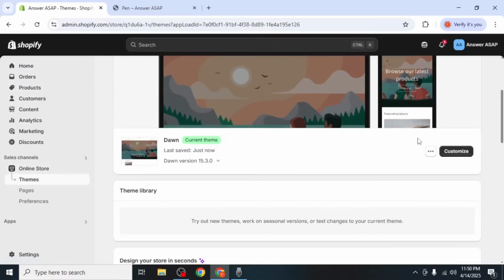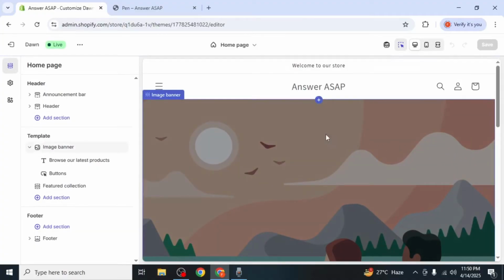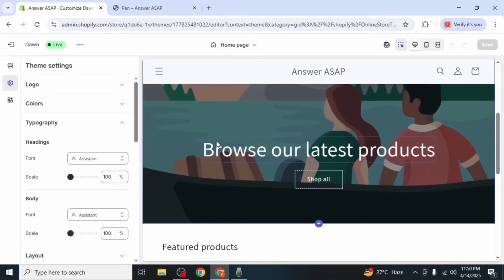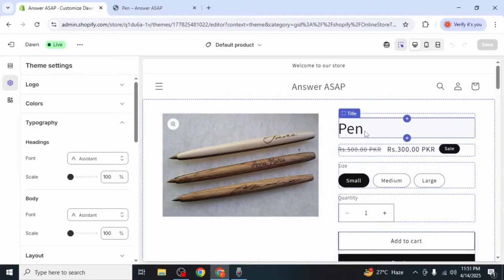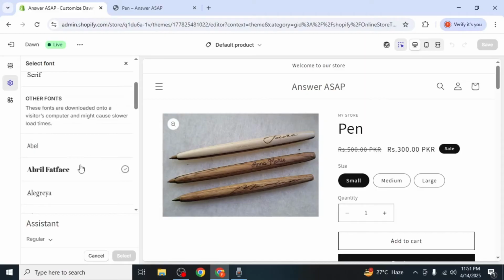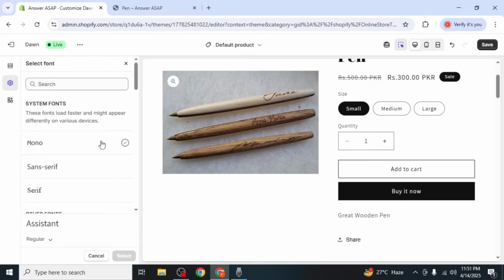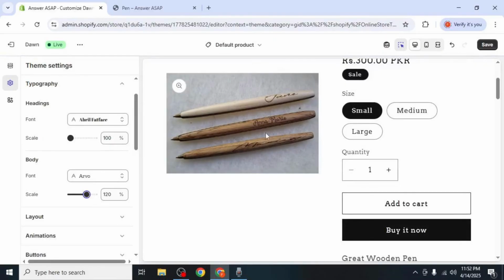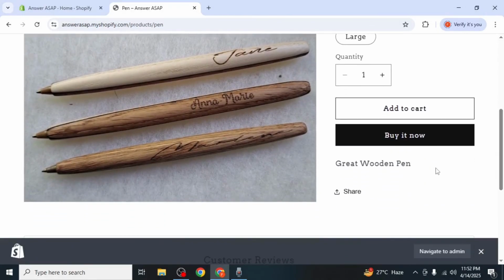How to CHANGE Font in Shopify (Step by Step)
Want to give your Shopify store a fresh new look? This step-by-step tutorial shows you how to change fonts in Shopify using the theme editor or by editing your theme’s code. Learn how to apply different fonts to headings, body text, and customise your typography to match your brand style.